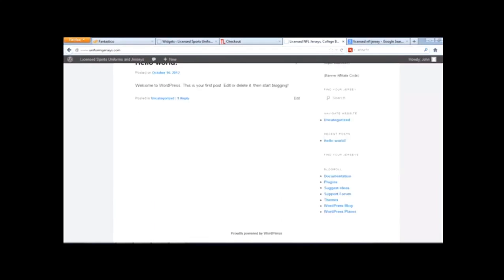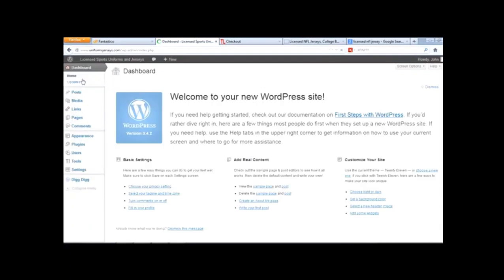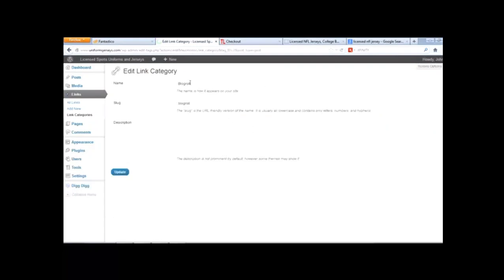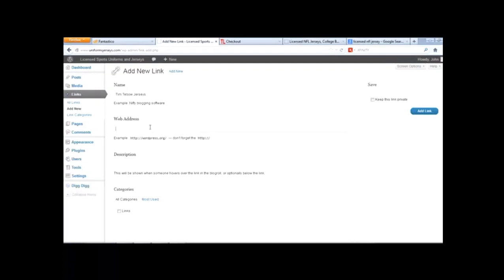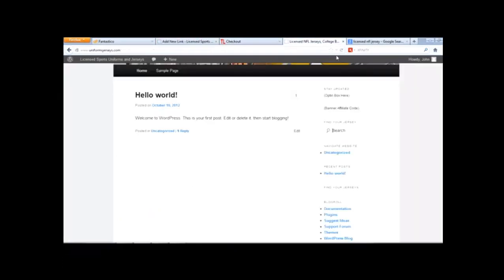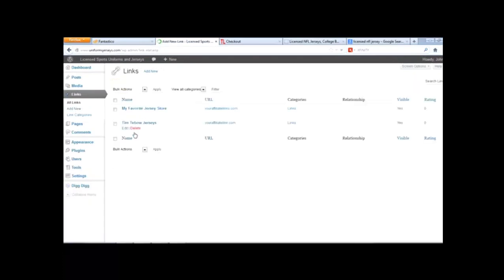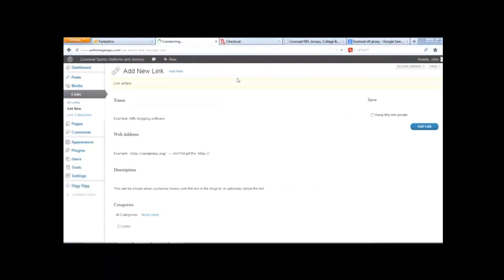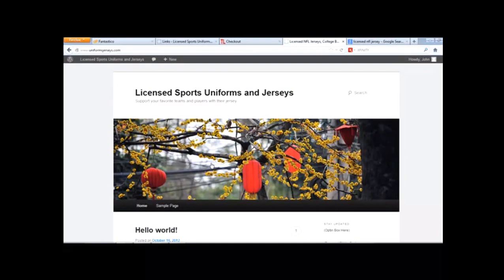Add Blog Roll